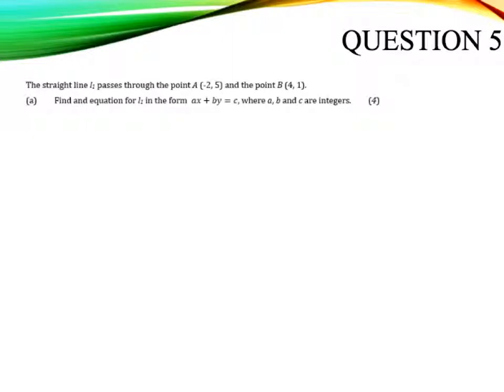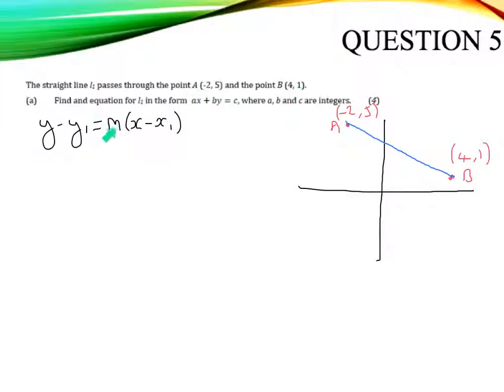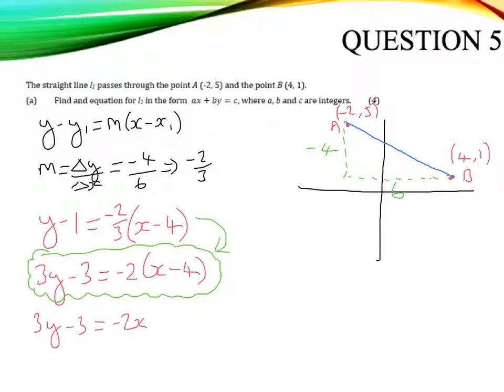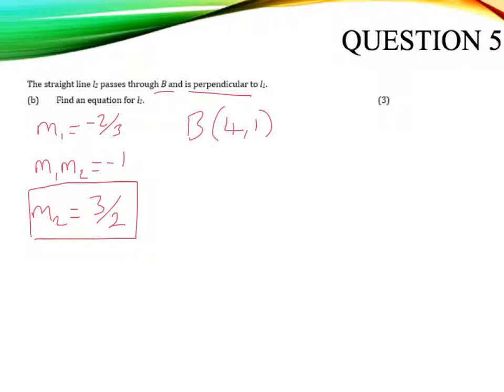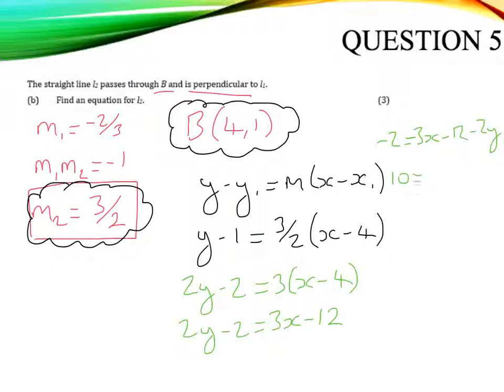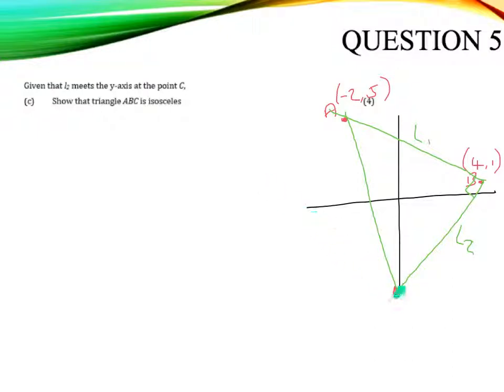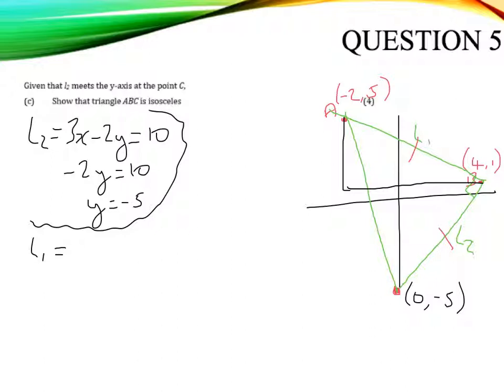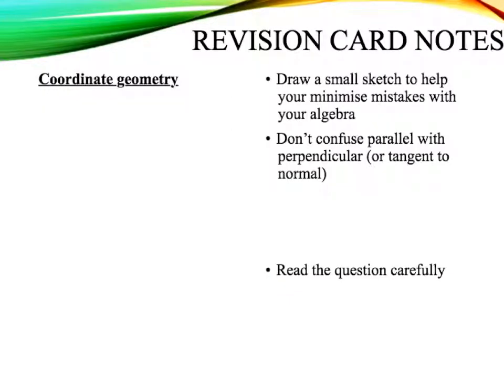Practice paper 2 for core 1 - q5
Coordinate geometry question on the THS practice paper 2 for core 1.